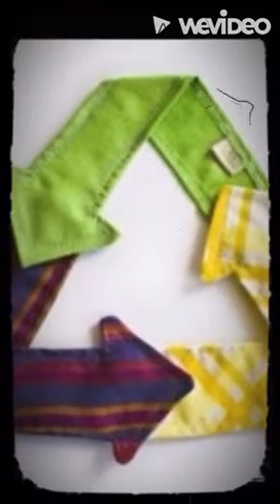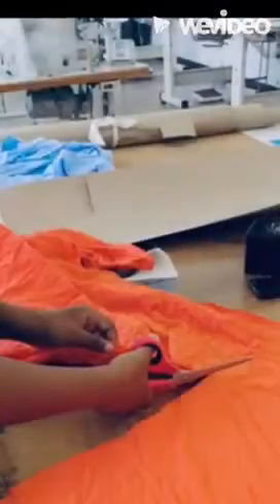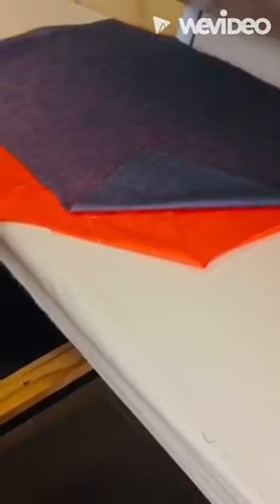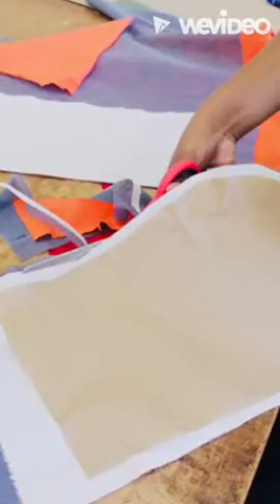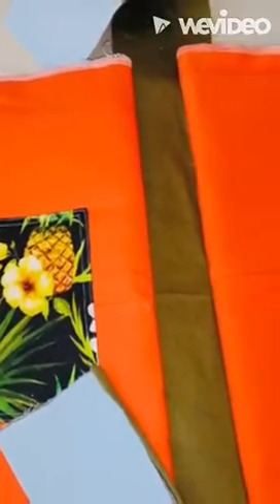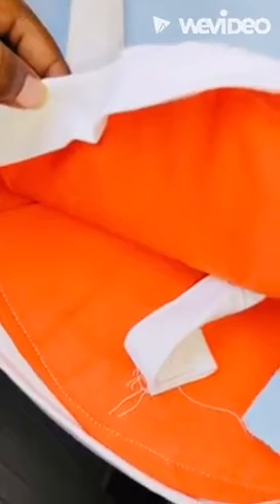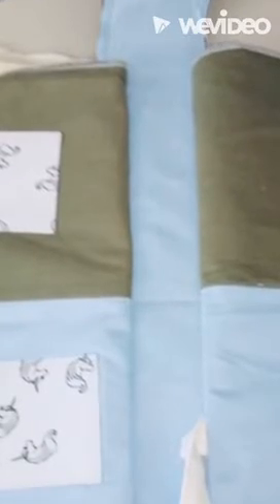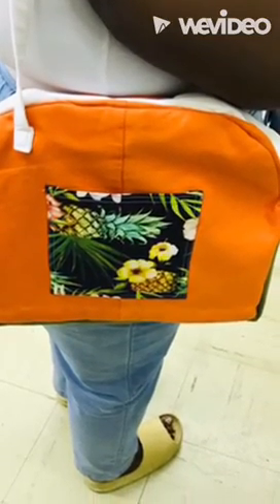Digital storytelling 6 English